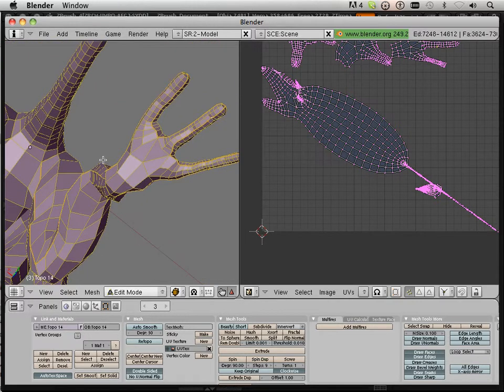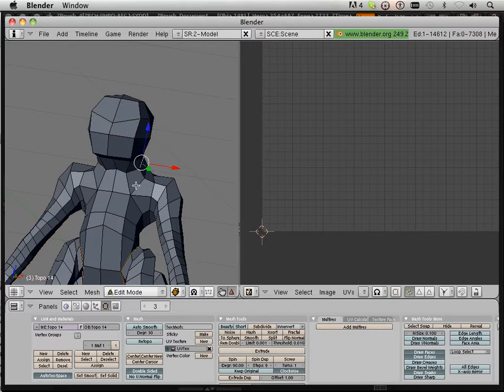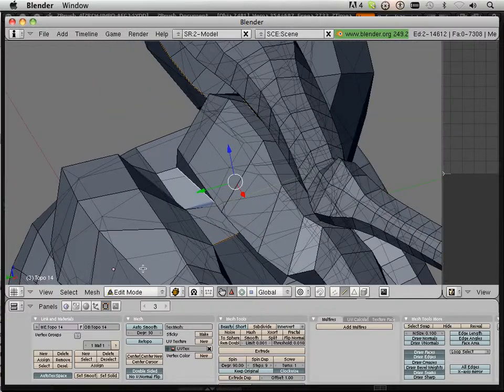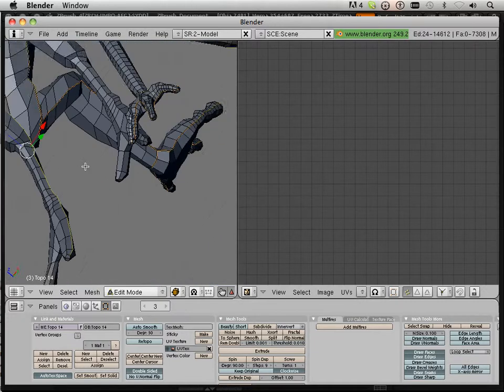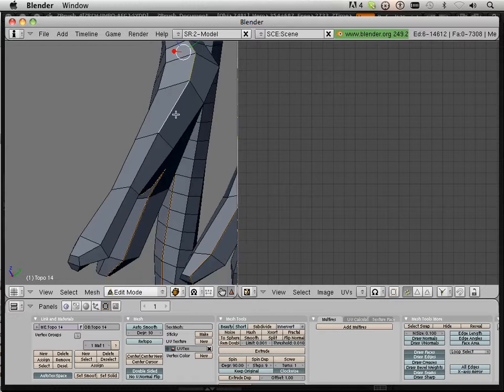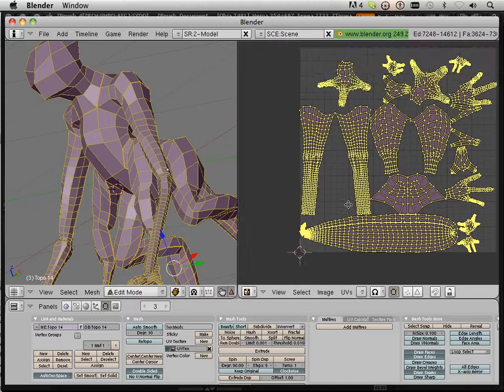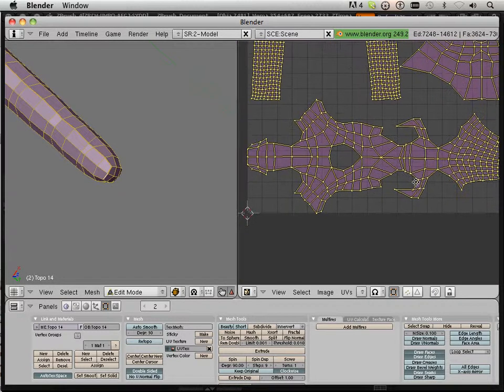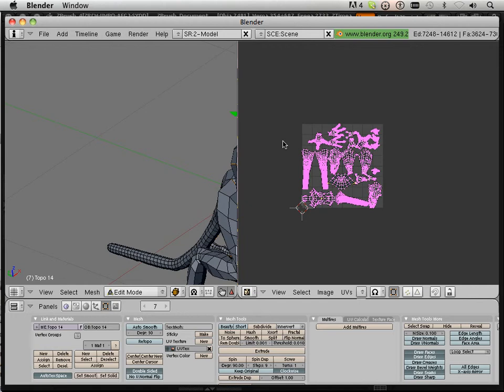1505 Zbrush4 DVD (UVS 3).mov